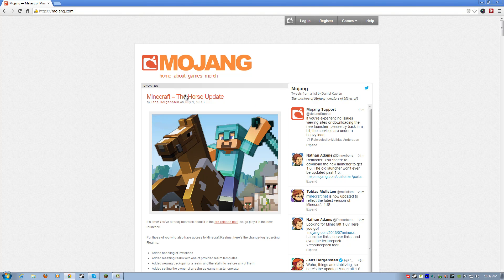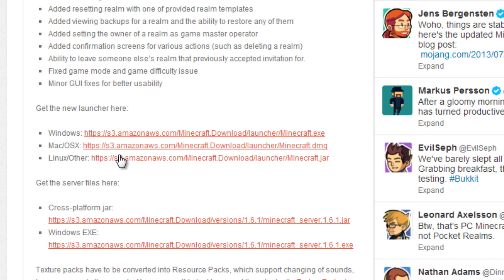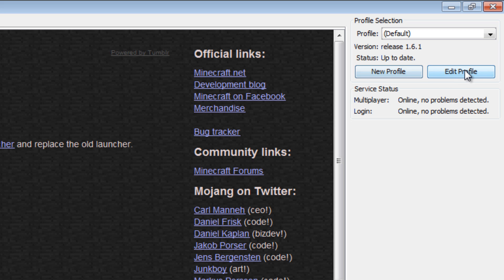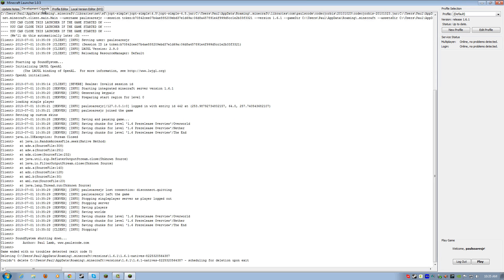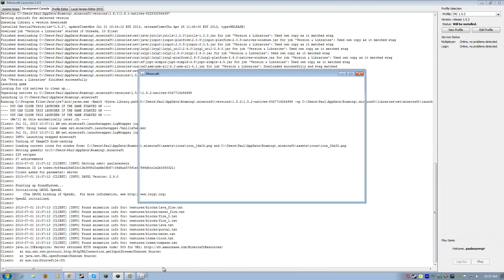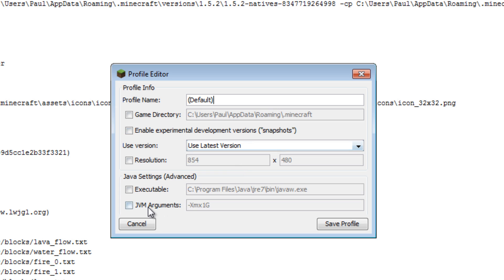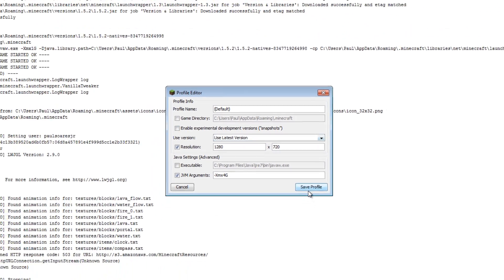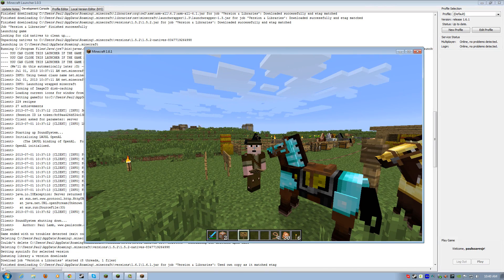Minecraft 1.6 Update - How to get it! (Launcher and Profile Tutorial)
You need the new Launcher to get the Minecraft 1.6 Update! I'll show you how to do that in this video as well as how to create Profiles to switch between multiple versions, e.g. go back to 1.5.2 if you need to for a server.